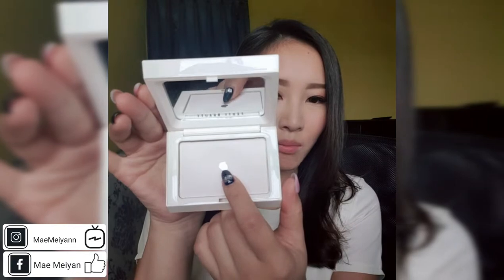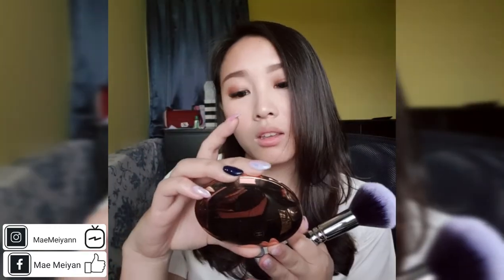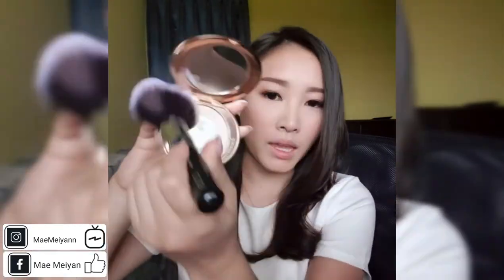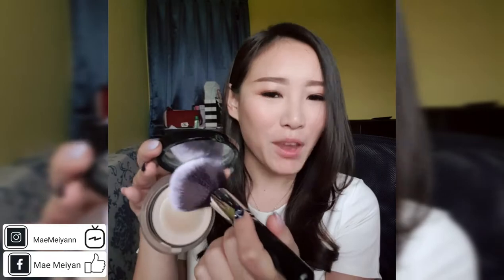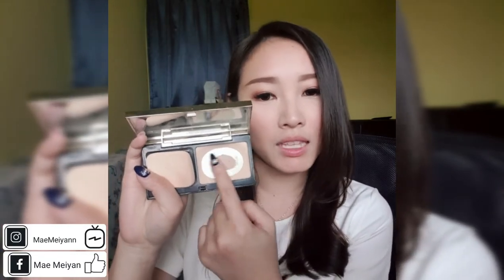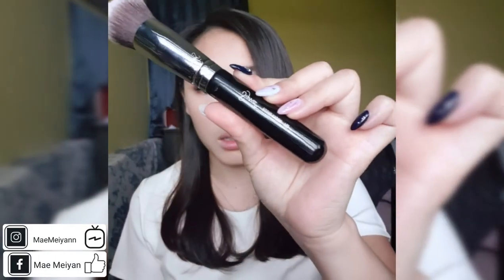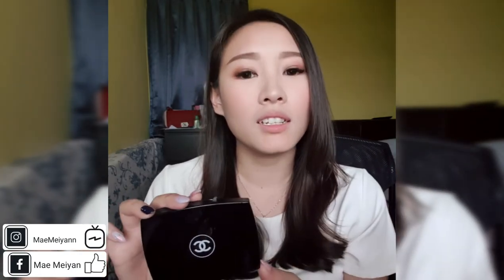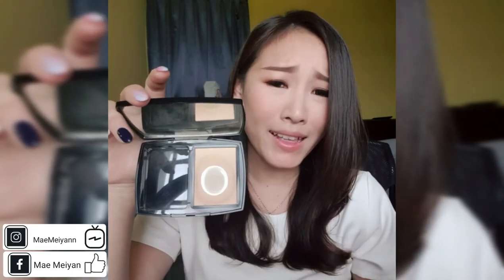My Top 5 Setting Powder and Compact Foundations!!!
Top 5 Setting powder and compact foundations that I hit the pan.
Often reach out to them so much and I definitely need a restock real soon.

Fenty Beauty Invisimatte
Charlotte Tilbury Airbrush Flawless Finish
GiorGio Armani Luminous Silk Compact
YSL Le Teint Touche Eclat Compact
Chanel Vitalumiere Compact Douceur